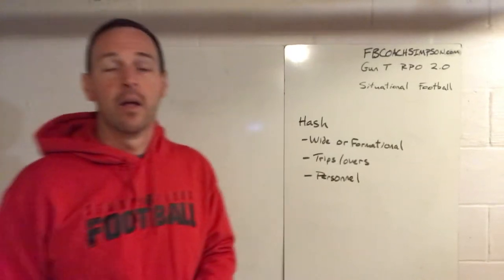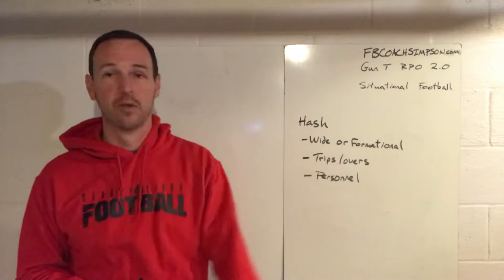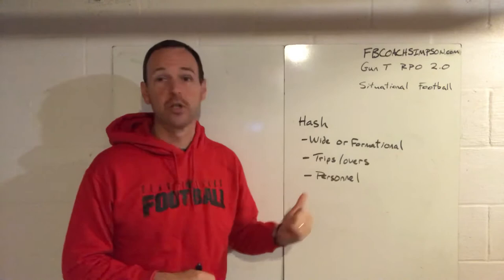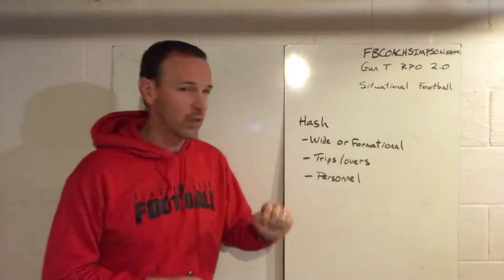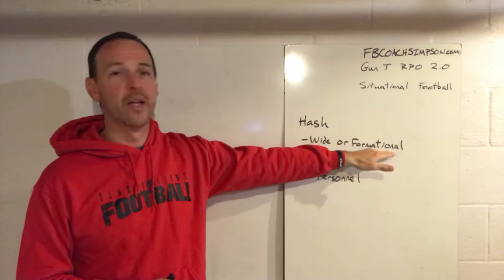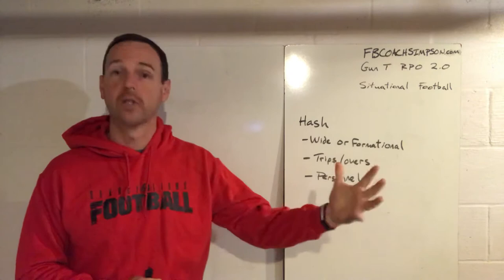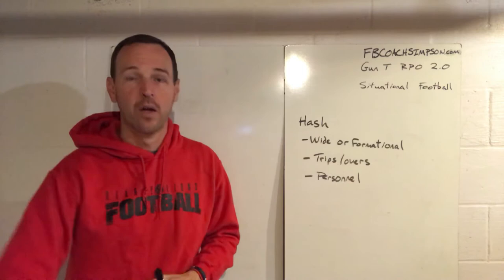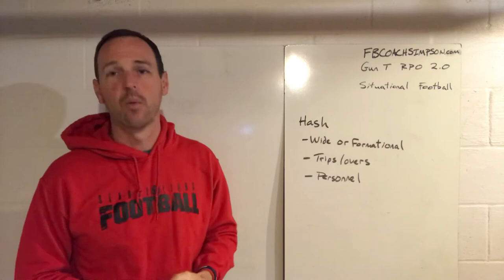Situational football - Hash work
Coach Simpson wrote his first book in 2019.  Another book is already in the works and will be available in 2020. Find A Way: What I Wish I'd Known When I Became A Head Football Coach, has already been a best seller on Amazon in several categories.